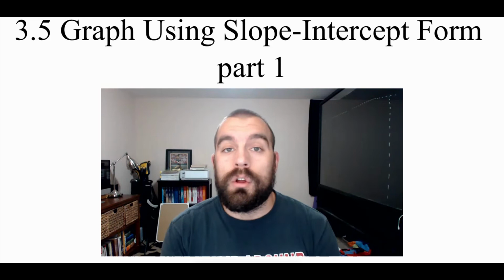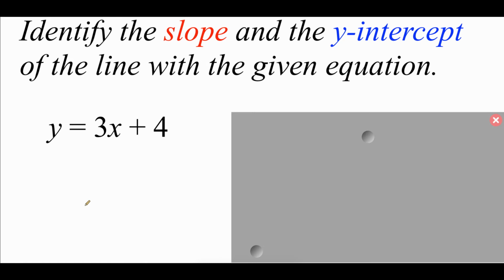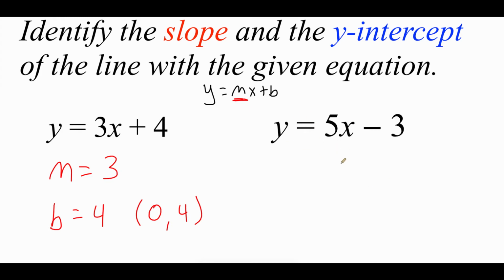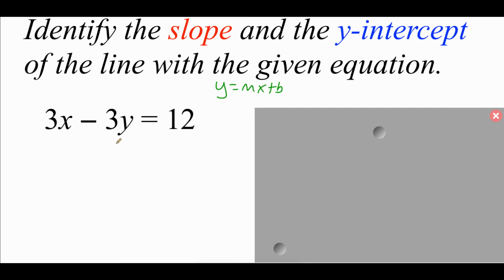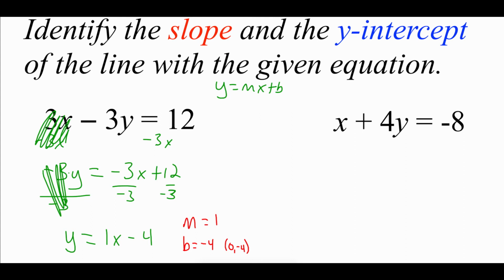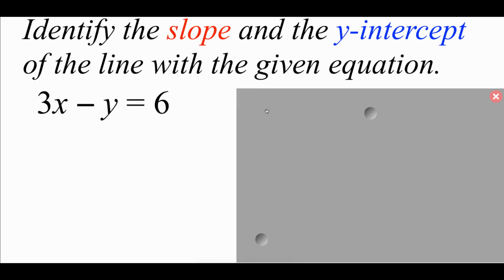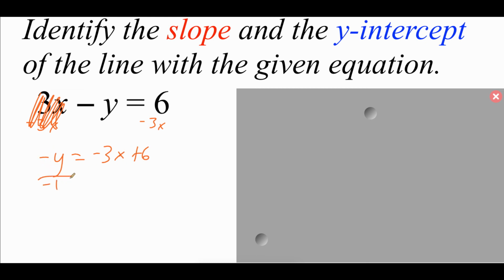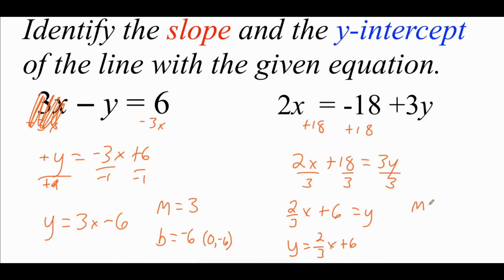3.5 Graph Using Slope-Intercept Form part 1